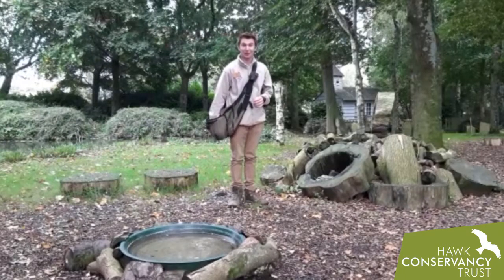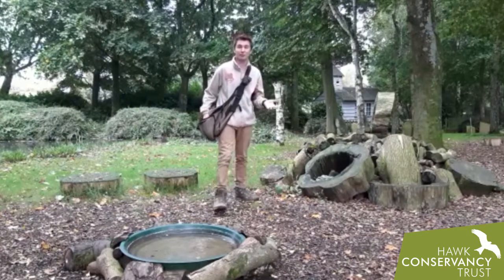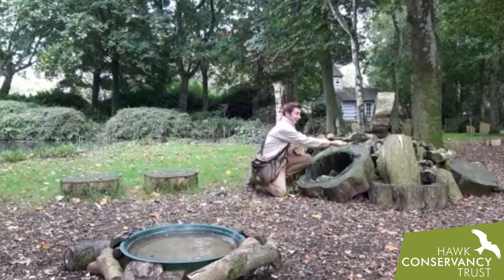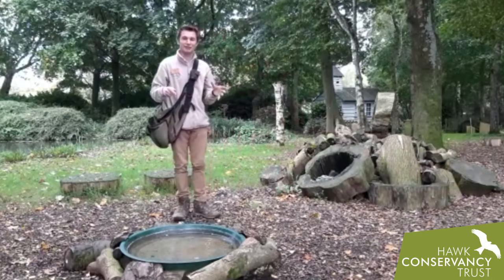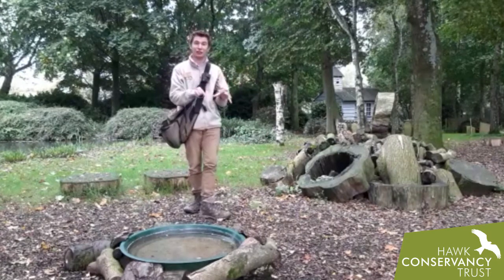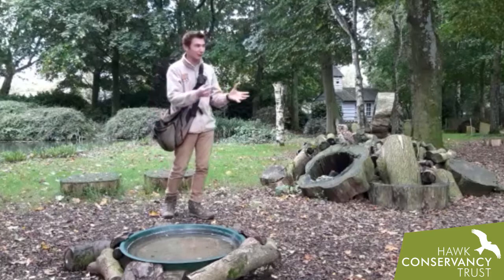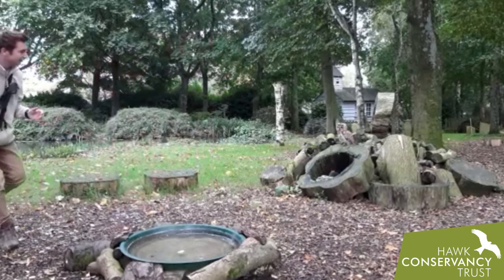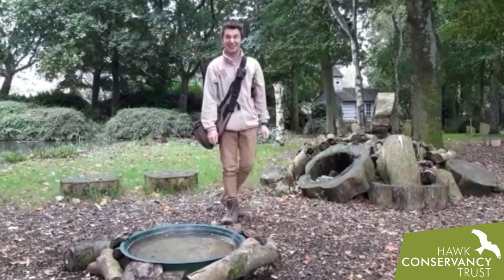Our Tawny Owl learning to fish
Here's Tom from our Bird Team with Sage the Tawny Owl in our Woodland Arena. He's been teaching her to fish, and she is now doing a superb job of fishing tasty treats out of a large water bowl. Watch this video to see her in action!